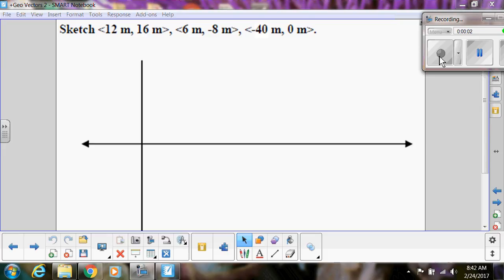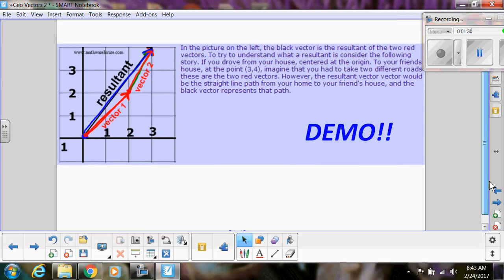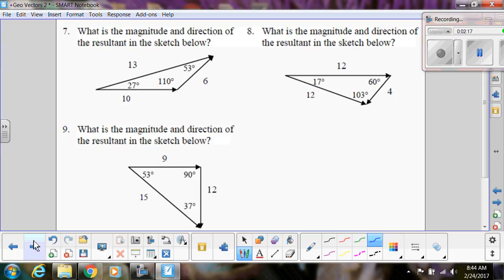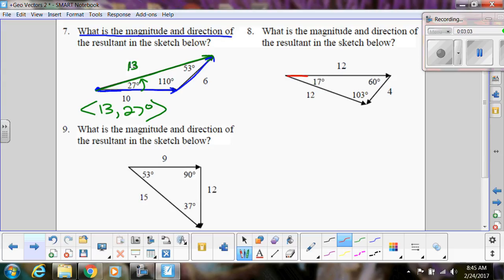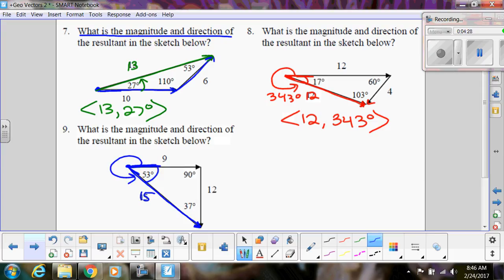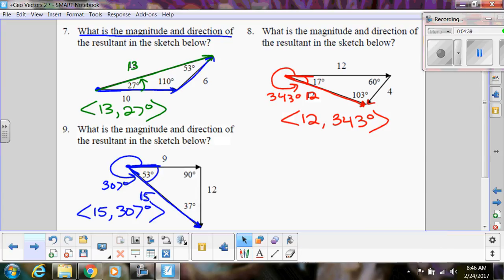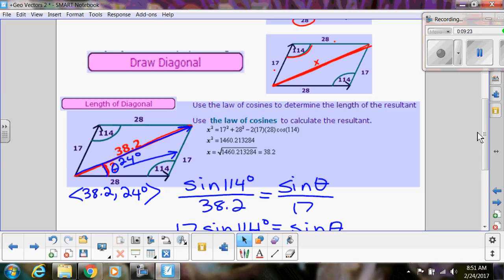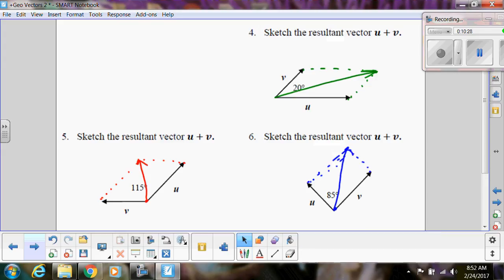Resultant Vectors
Shows how to find magnitude and direction of resultant vectors using tip-to-tail method and parallelogram method